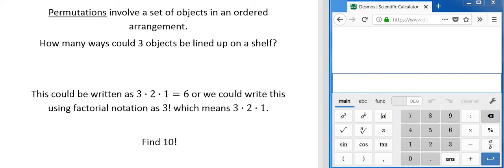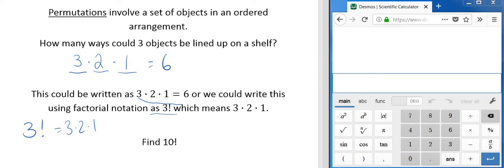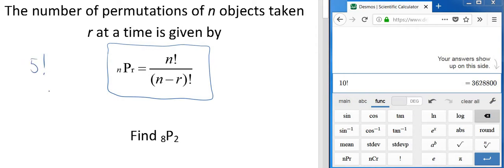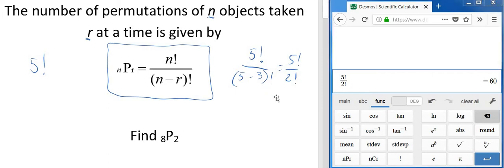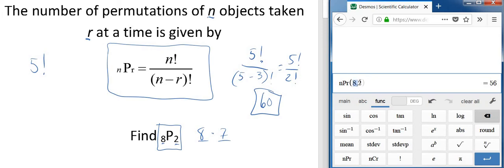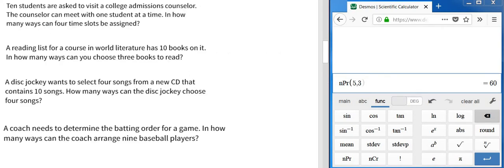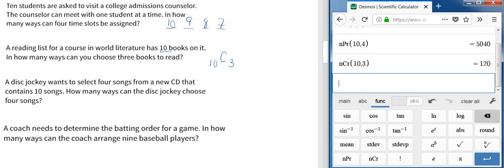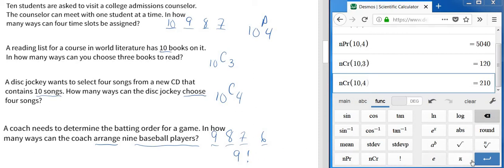Algebra 2 Introduction to Permutations and Combinations